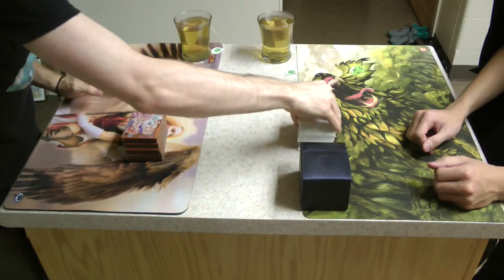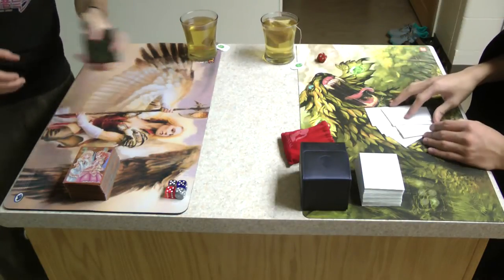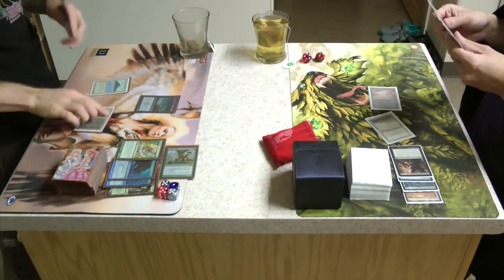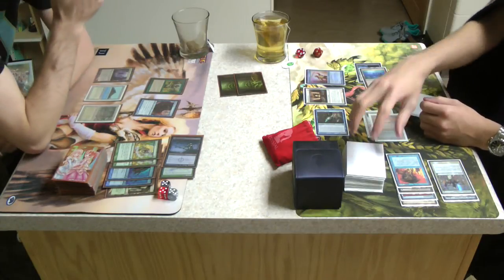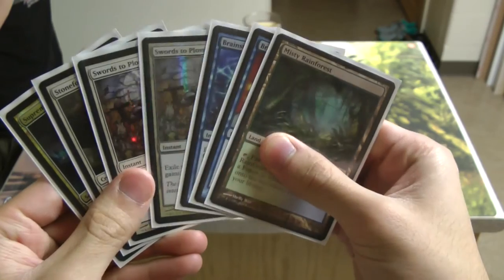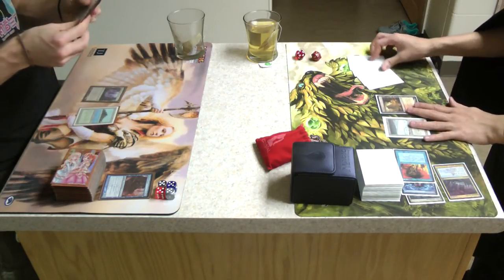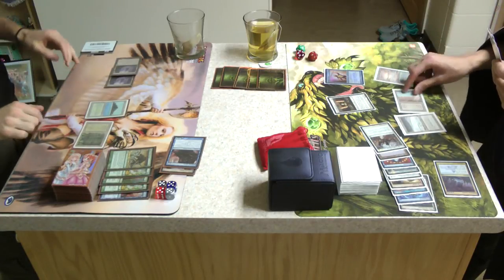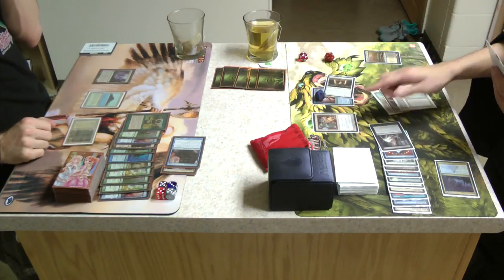Legacy Magic — BUG Infect vs. Esper Stoneblade — Why I Hate Umezawa's Jitte, the First Planeswalker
Episode 4 of The Life of an Underplayed Legacy Deck
or
"Why I Hate Umezawa's Jitte, the First Planeswalker"

Dat brutal mainboard hate!
Deck
Y U NO GIVE NATURE'S CLAIM?

Great game, great opponent, and great viewers. I look forward to making more of these. I love the deck, clearly need the practice, and am glad that I can contribute something to the MtG community here on YouTube.